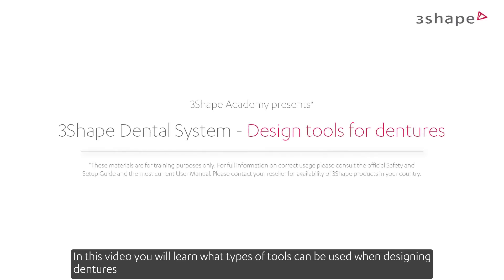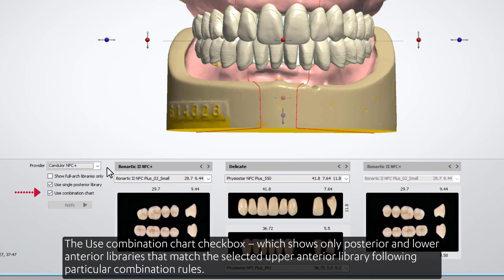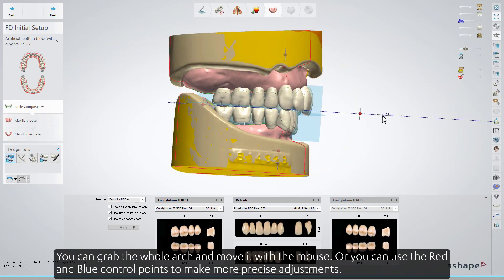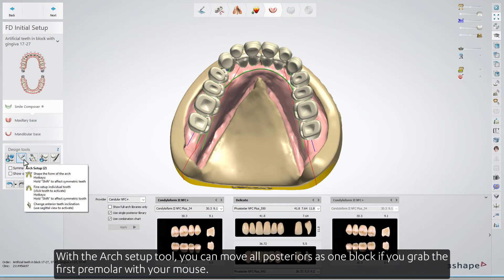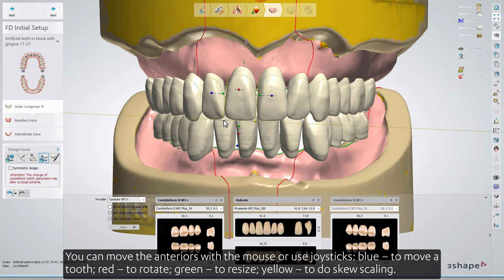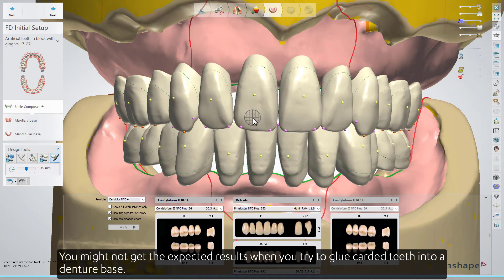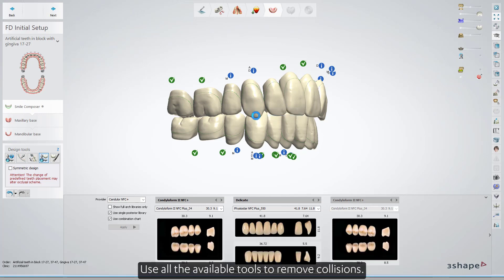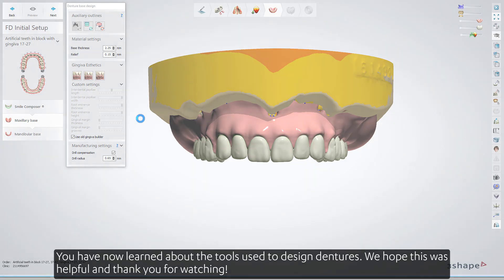3Shape Dental System - Design tools for dentures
In this video you will learn what types of tools can be used when designing dentures